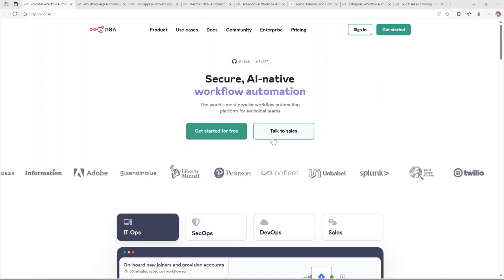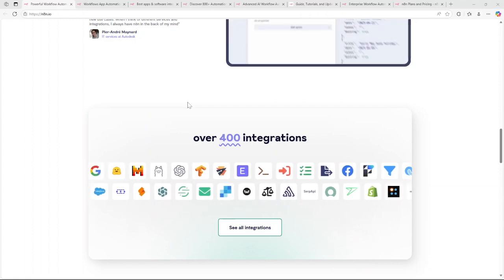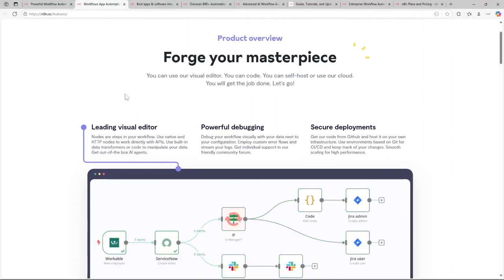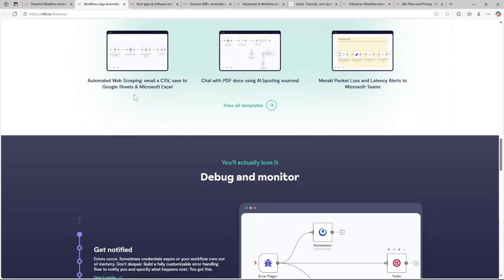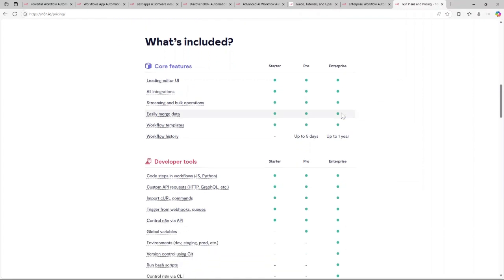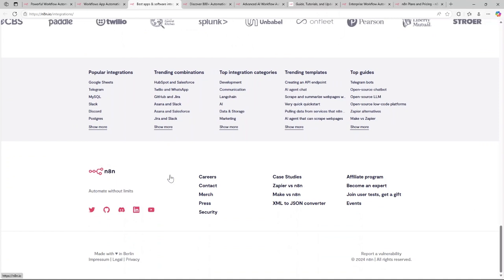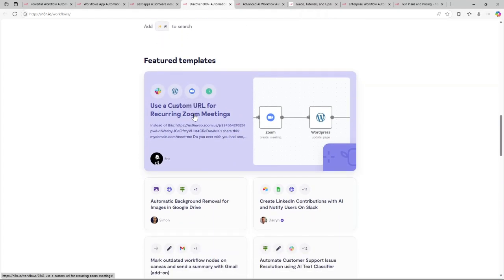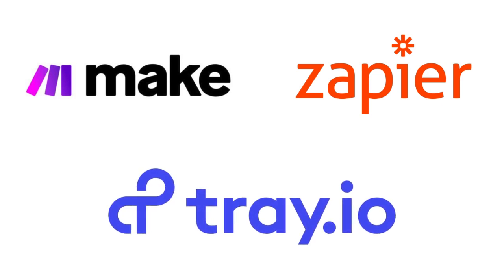n8n Review (2024) | Best AI Automation Tool?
📊 Discover how n8n can streamline your workflows, enhance productivity, and integrate seamlessly with various applications. We will delve into its features, user interface, and real-world applications, providing insights into why it stands out in the competitive landscape of automation tools.

❗️Join us as we evaluate whether n8n is the best choice for your automation needs this year.